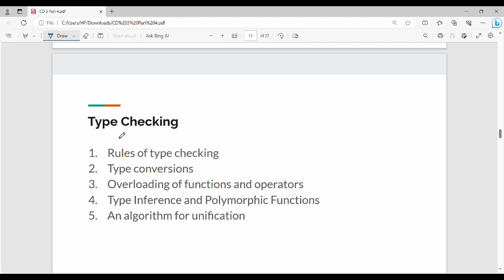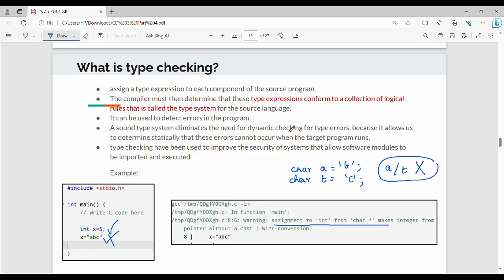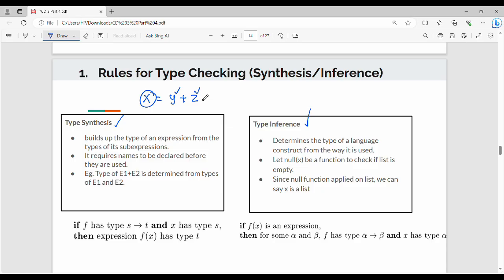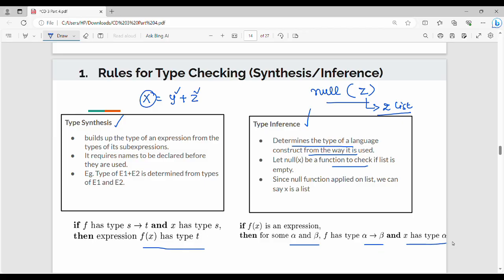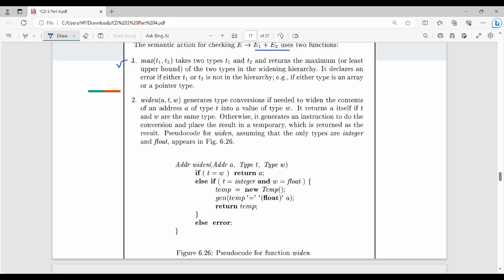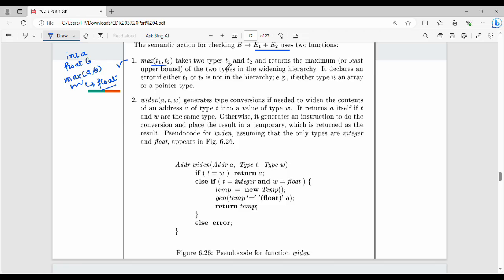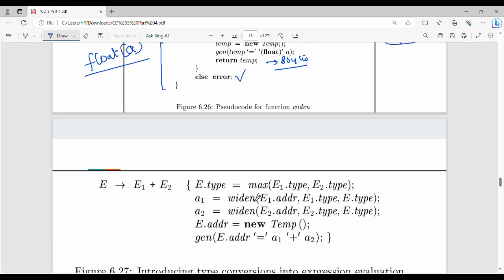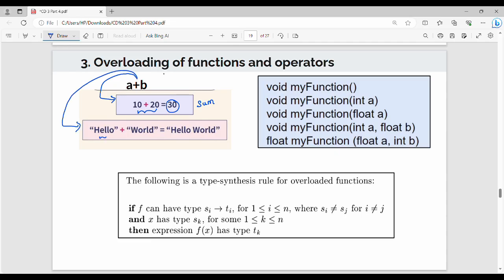3.19. Type Checking Part 1 in Tamil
I have discussed about type checking